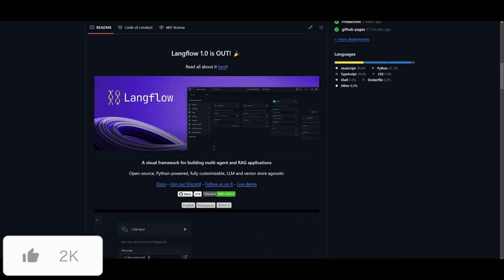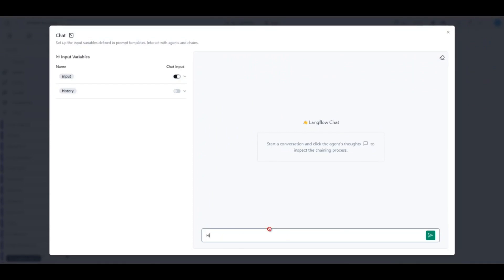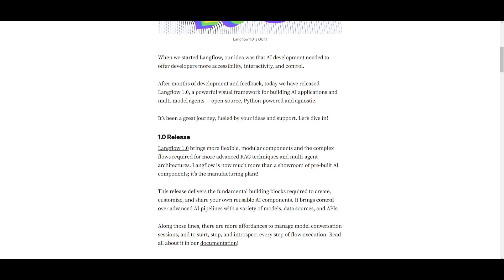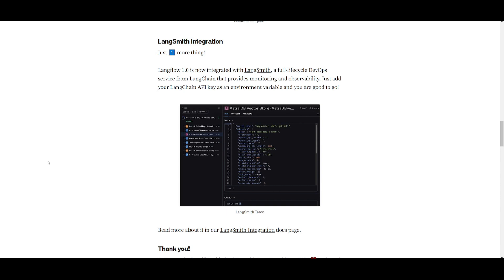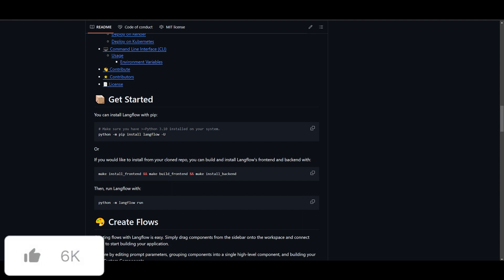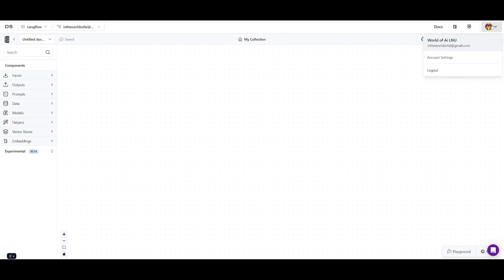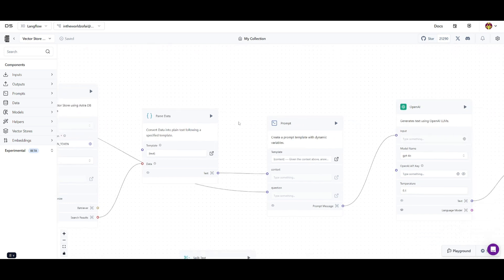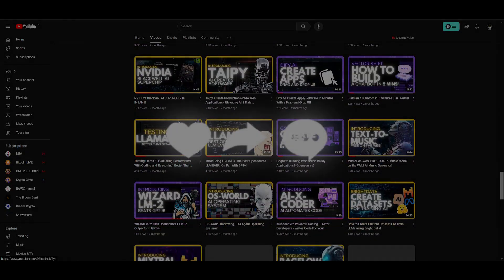Langflow: Create AI Agents & Apps With a Drag-and-Drop UI - Opensource! Better Than Flowise?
In this video, we dive deep into the latest release of Langflow, a revolutionary drag-and-drop UI platform for creating AI agents and applications. Is it better than Flowise? Let's find out!

Langflow 1.0 brings more flexible, modular components and the complex flows required for advanced RAG techniques and multi-agent architectures. It’s not just a showroom of pre-built AI components anymore; it’s the manufacturing plant!

### Key Highlights:
- **Modular Components:** Customize and share your own reusable AI components.
- **Advanced AI Pipelines:** Control over various models, data sources, and APIs.
- **LangSmith Integration:** Monitor and observe your AI projects with LangSmith. Just add your LangChain API key and you’re good to go!
- **Cloud Availability:** Now hosted by DataStax, Langflow in the cloud lets you start building AI projects in seconds without any installation.

**Langflow 1.0** delivers the fundamental building blocks required to create, customize, and share your own AI components. With the integration of LangSmith, you gain access to a full-lifecycle DevOps service from LangChain that provides comprehensive monitoring and observability.

### Langflow in the Cloud
The much-anticipated cloud version of Langflow is here! Hosted by DataStax, this service is free to use and agnostic to any database, data source, or API. Sign up for a free account and try out the Quickstart now!

### Relevant Tags and Keywords:
Langflow, AI Development, Drag-and-Drop UI, Open Source AI, Flowise Alternative, Langflow 1.0, AI Pipelines, LangSmith, Cloud AI, DataStax Langflow, AI Agents